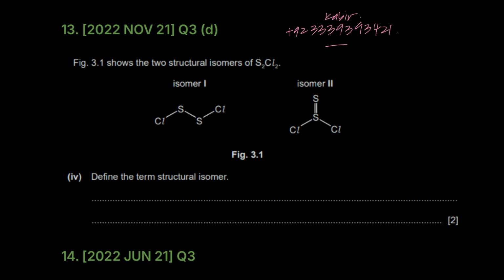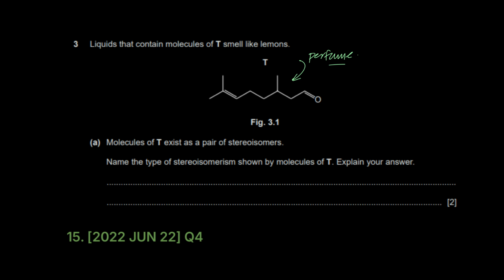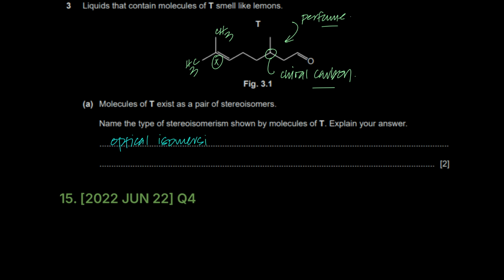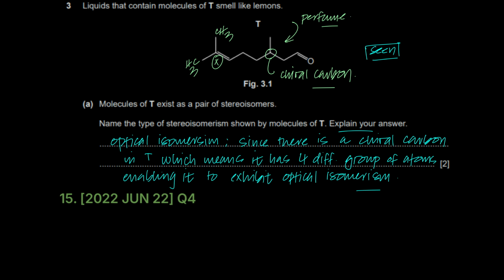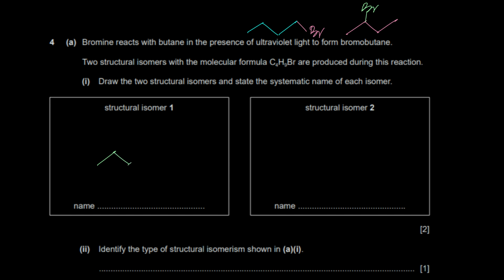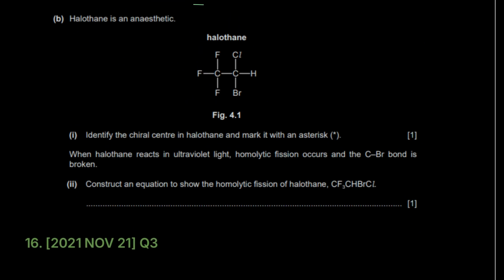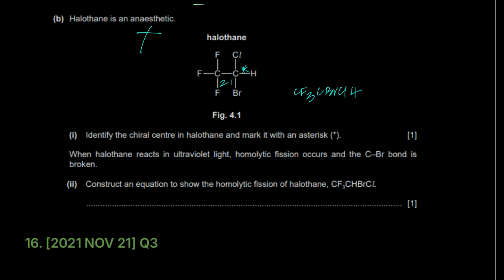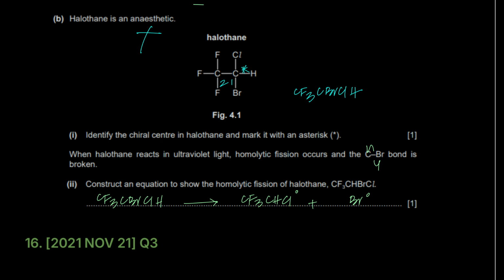[2022 Set] - Chapter 11 - AS Chemistry - Theory Introduction to Organic Chemistry